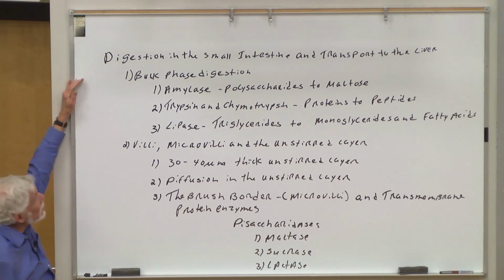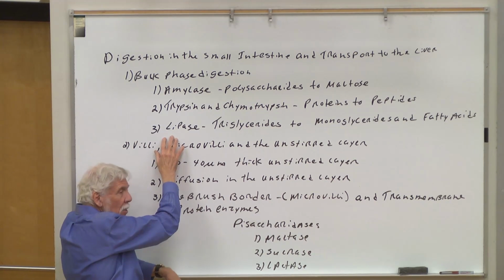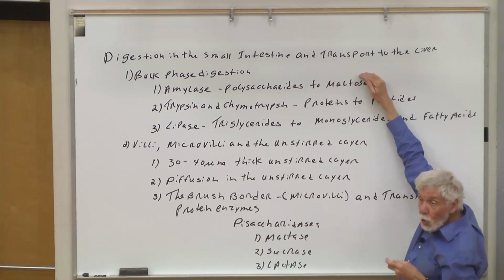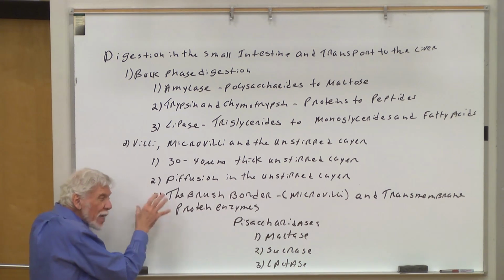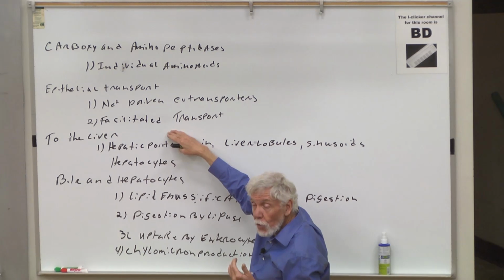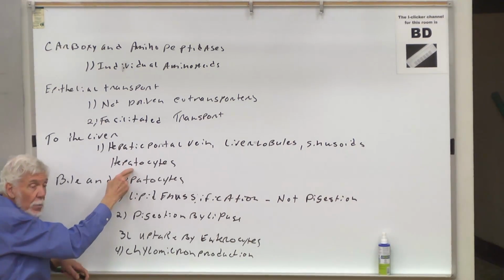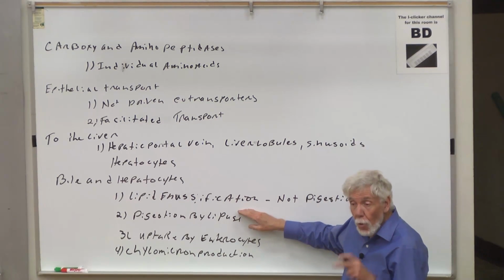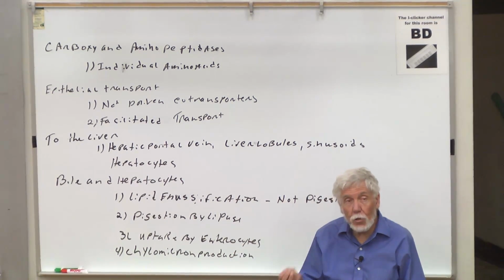18SP BMS300 52 Fall Intro